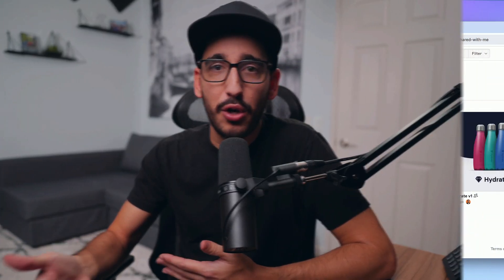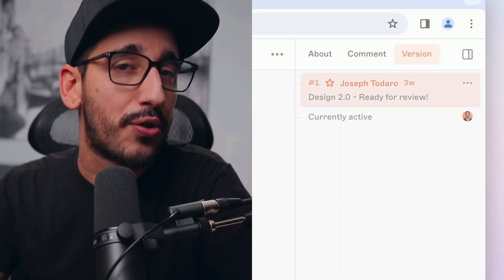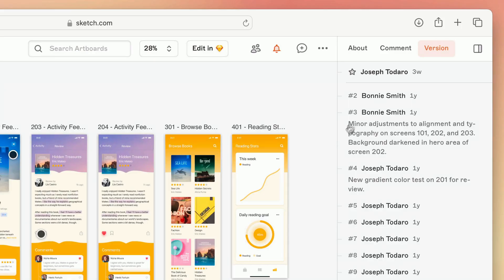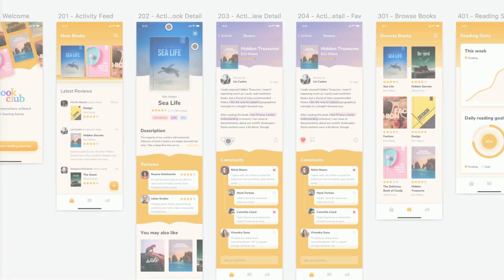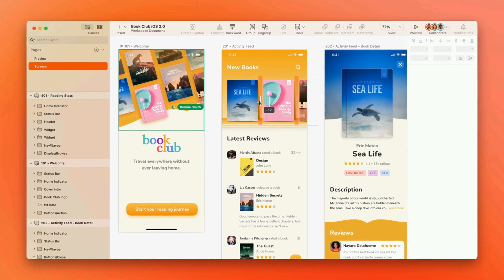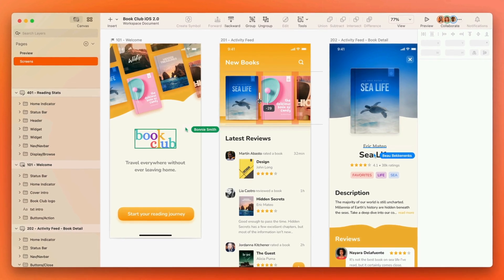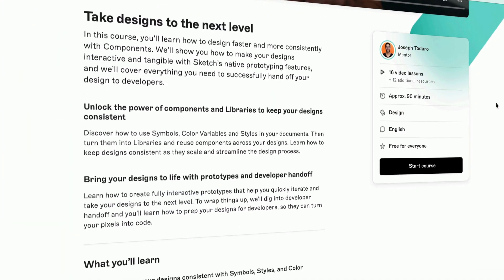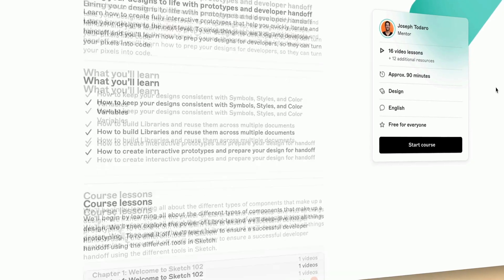Sketch Myth #3 — Viewers can see all my changes?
You get full control over what your clients and collaborators see in the web app. Star a version of the document you’d like them to see and keep on working. They won’t see your edits until you star another version.

LINKS... 🔗